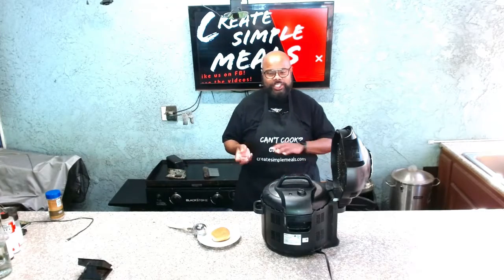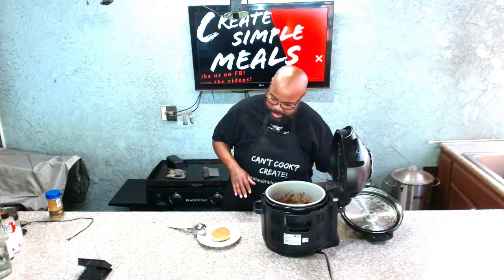Create Simple Meals Slow Cooker Barbecue Beef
This is one of those super easy, 1-2-3 dump and go dishes

My then girlfriend, now wife, and I use to go to a local sandwich chain and always order a BBQ Beef sandwich.  I was at the grocery store and saw this BBQ sauce that look interesting and decided to recreate our past dates and make my own version of the BBQ Beef Sandwich.

Try it today as a sandwich or paired with your favorite side dish.